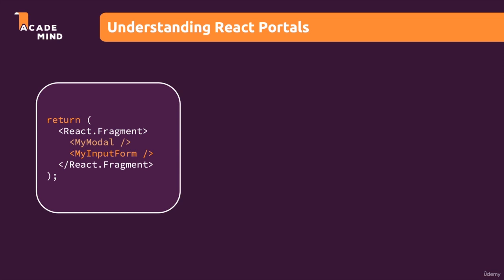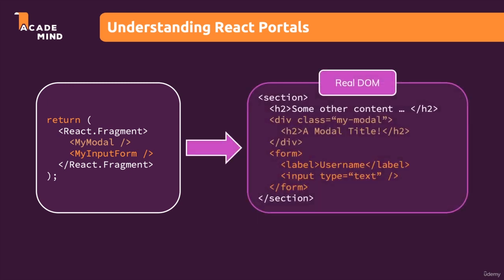005 Introducing React Portals